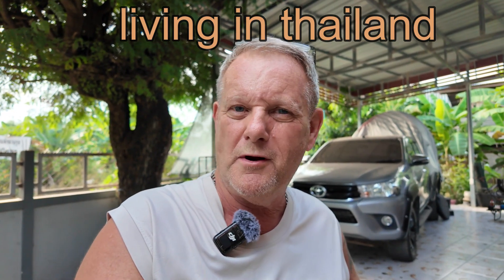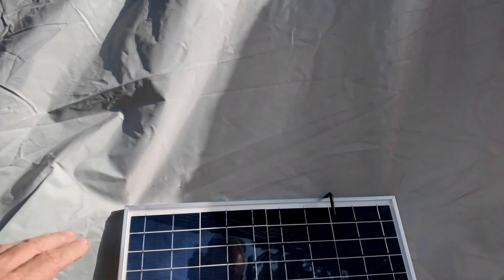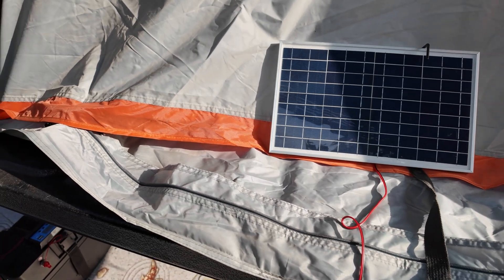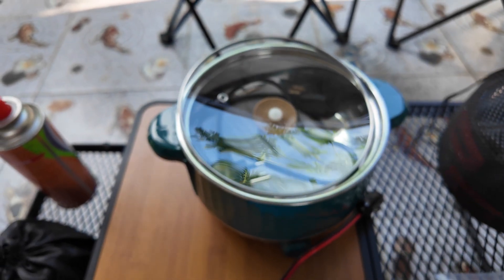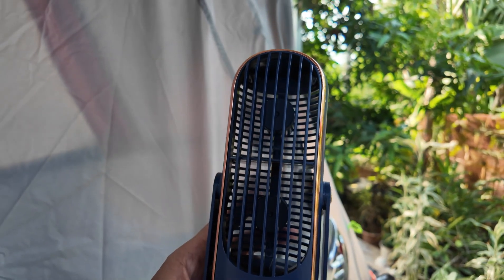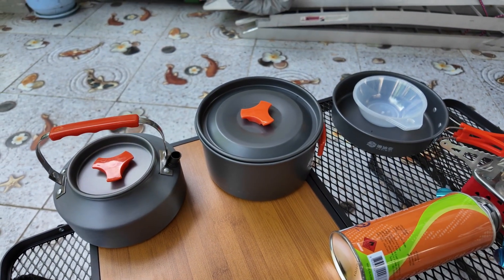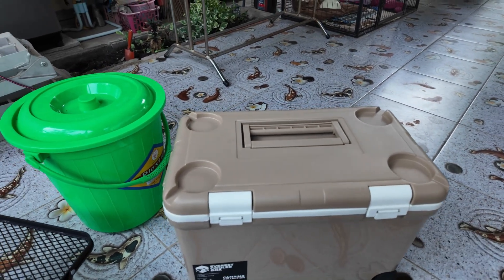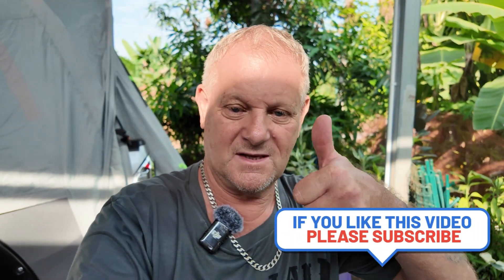camping thailand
trying this out using the pick up with a purpose built tent
on this vlog will show you the tent and pickup and the equipment to be used for my new little venture
hopefully on this will be getting  ready to do something different ,love  travelling in thailand  will check out some campervans in thailand whilst ime travelling  round with this tent and pick up
now these tents are readily available on lazarda here in thailand and another site i use temu , the prices may vary but show you some costs
solar panel and charger  690 bht
4 camper chairs             3080 bht
portable toilet
shower
portable table
battery box                     1300 bht
shower tent                     700 bht
internal fan                      750 bht
cooler box                        800 bht
pick up tent                    4000 bht
so this is the difference to me between the pick up and tent, the campervan would cost an extra 400,000 bht on top of pickup price for the camper van but will try this and campervan and see the difference, another thing is that i can still use the pick up to take my motor bike round which is an advantage
let me know  what you think drop me a comment and please like share and subscribe  and hit that notification bell for more vlogs on this subject and general life here in thailand
Filename
after rain ride round village.mp4
Filename
life in thailand doing something different.mp4
Filename
living in thailand respect to the families.mp4
Filename
bike ride from france to japan.mp4